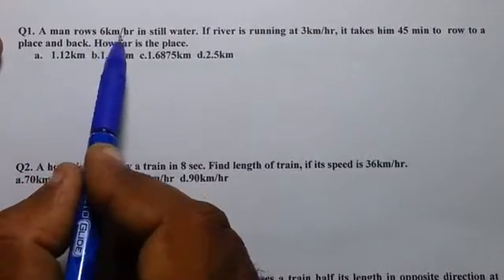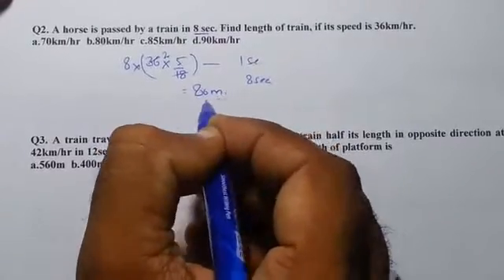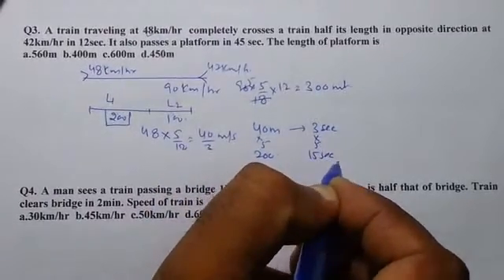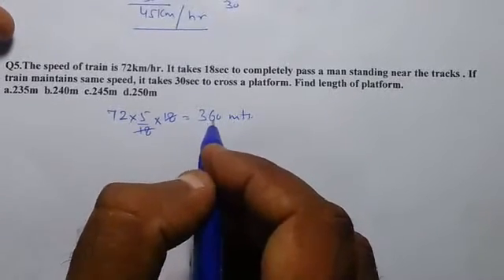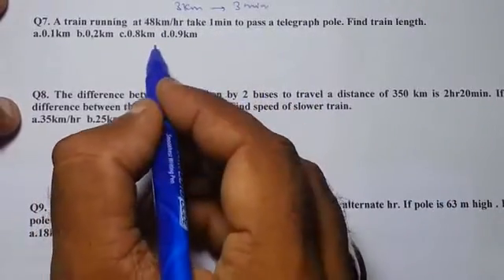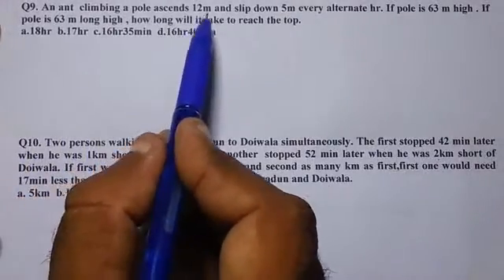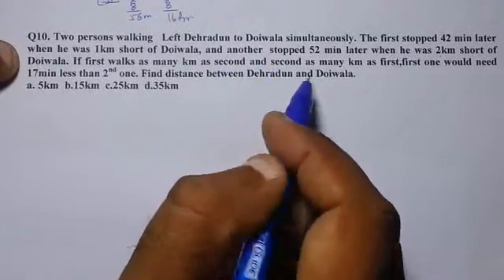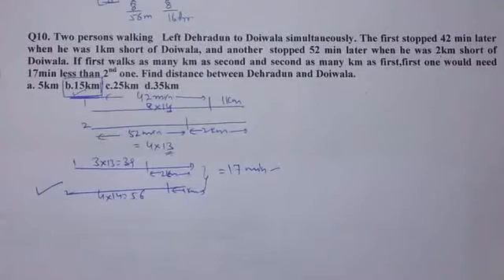Time speed and Distance Solutions Explained in English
Sol. to test62-timespeed-and-distancetrains.
In English .

Q1. A man rows 6km/hr in still water. If river is running at 3km/hr, it takes him 45 min to  row to a place and back. How far is the place.

a. 1.12km  b.1.25km  c.1.6875km  d.2.5km

Q2. A horse is passed by a train in 8 sec. Find length of train, if its speed is 36km/hr.

a.70km/hr  b.80km/hr  c.85km/hr  d.90km/hr

Q3. A train traveling at 48km/hr  completely crosses a train half its length in opposite direction at 42km/hr in 12sec. It also passes a platform in 45 sec. The length of platform is

a.560m  b.400m  c.600m  d.450m

Q4. A man sees a train passing a bridge 1km in length. Length of train is half that of bridge. Train clears bridge in 2min. Speed of train is

a.30km/hr  b.45km/hr  c.50km/hr  d.60km/hr.  E.NOT

Q5.The speed of train is 72km/hr. It takes 18sec to completely pass a man standing near the tracks . If train maintains same speed, it takes 30sec to cross a platform. Find length of platform.

a.235m  b.240m  c.245m  d.250m

Q6. A train has 24 carriages each of 60m length . Length of engine also is 60m. Train is traveling at 60km/hr. Find the time it will take to cross a bridge 1.5km long.

a.2min  b.3min  c.6min  d.NOT

Q7. A train running  at 48km/hr take 1min to pass a telegraph pole. Find train length.

a.0.1km  b.0,2km  c.0.8km  d.0.9km

Q8. The difference between time taken by 2 buses to travel a distance of 350 km is 2hr20min. If difference between there speed is 5km/hr. Find speed of slower train.

a.35km/hr  b.25km/hr  c.20km/hr  d.15km/hr

Q9. An ant  climbing a pole ascends 12m and slip down 5m every alternate hr. If pole is 63 m high . If pole is 63 m long high , how long will it take to reach the top.

a.18hr  b.17hr  c.16hr35min  d.16hr40min

Q10. Two persons walking   Left Dehradun to Doiwala simultaneously. The first stopped 42 min later when he was 1km short of Doiwala, and another  stopped 52 min later when he was 2km short of Doiwala. If first walks as many km as second and second as many km as first,first one would need 17min less than 2nd one. Find distance between Dehradun and Doiwala.

a. 5km  b.15km  c.25km  d.35km